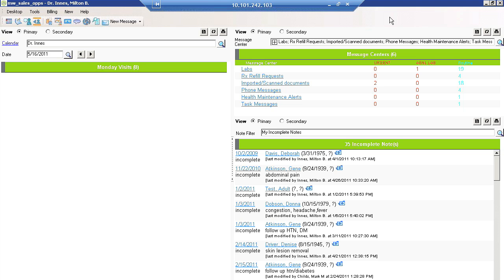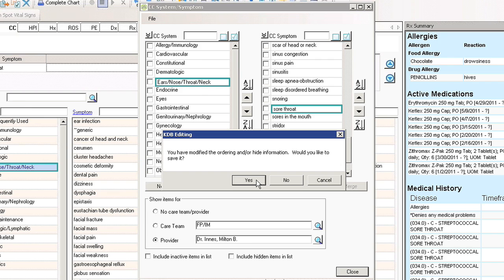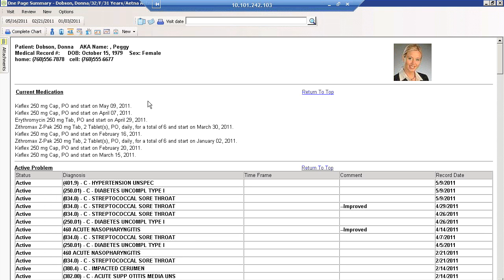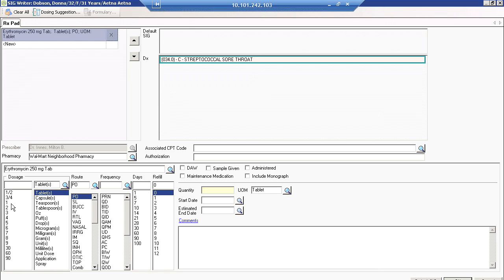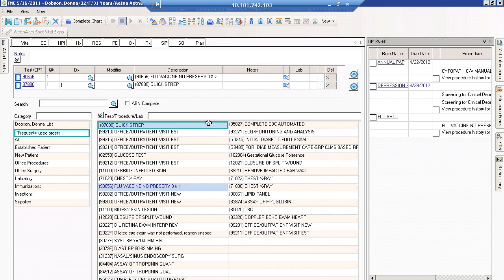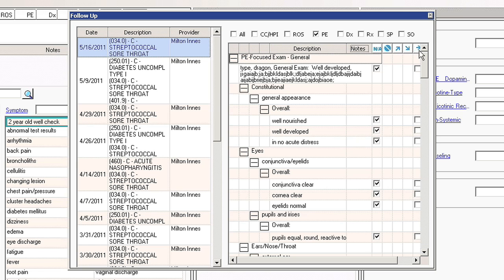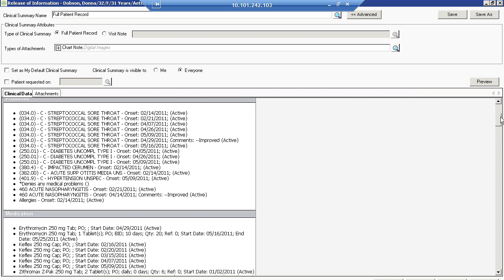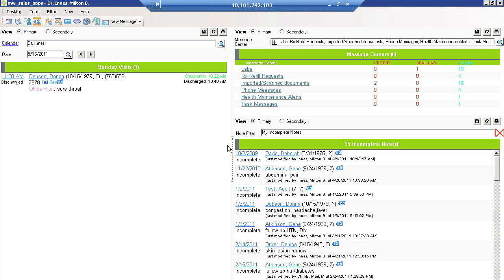Allscripts MyWay EMR Urgent Care Demonstration